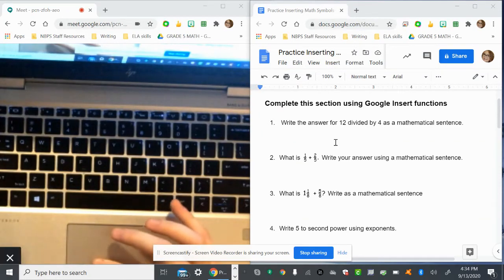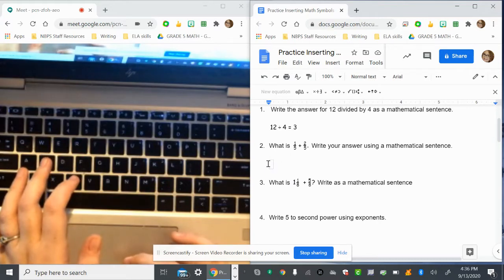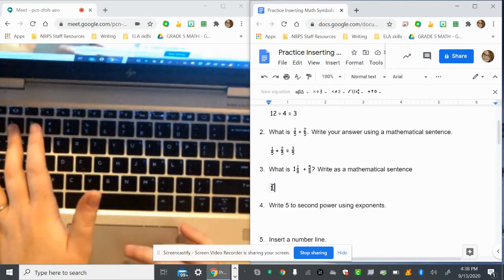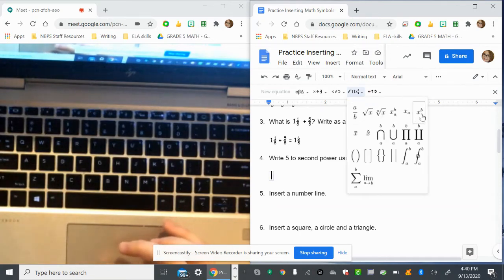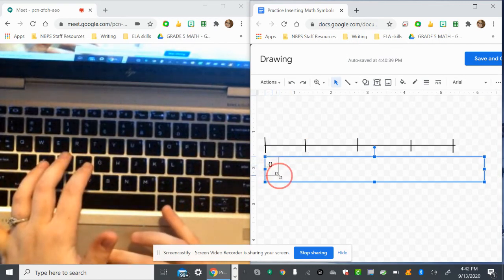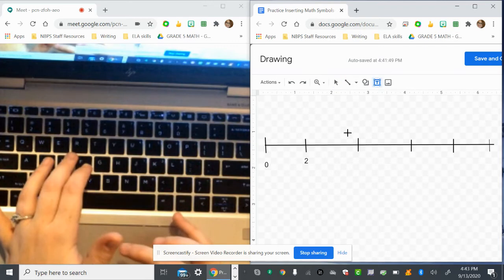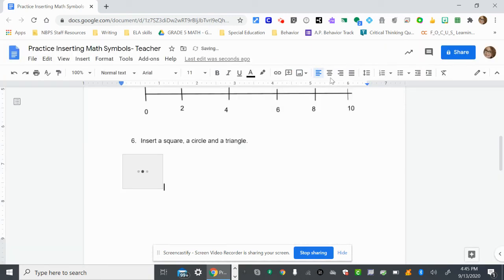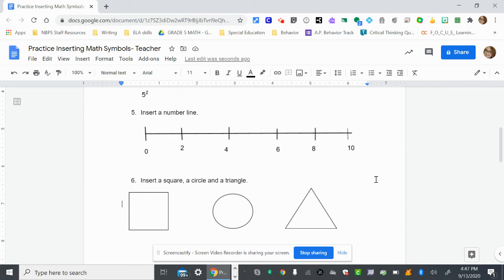Math: Google Insert Equation Functions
This is how to insert some math equations on Google Docs